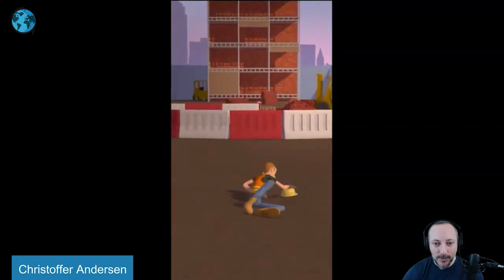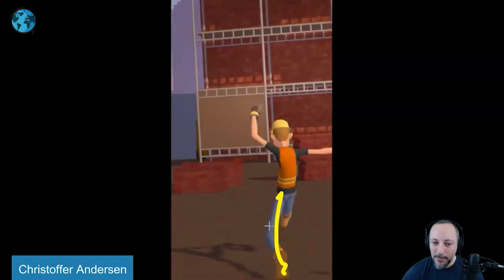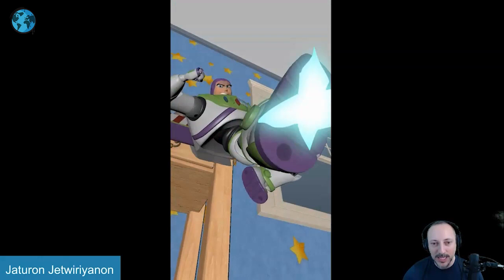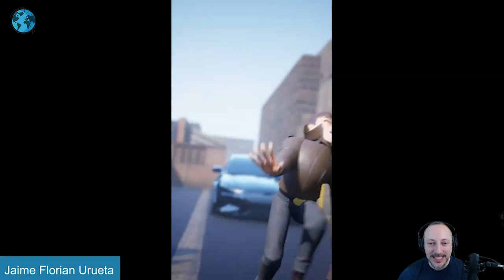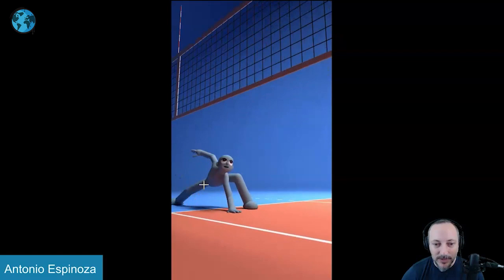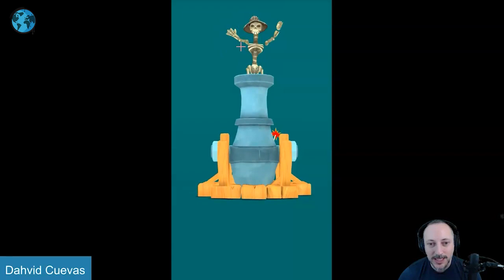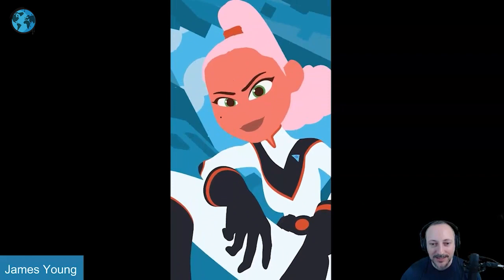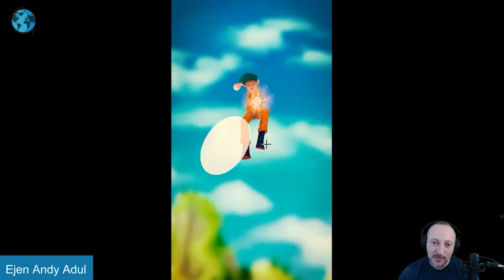AnimChallenge Animation Feedback - "Telephone" (January)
Feedback collection for the January "Telephone" AnimChallenge!

Check these sites for the themes and deadlines:
AnimChallenge Facebook group:

Critique Chapters:
0:00 Intro
0:03 Christoffer Andersen
10:55 Jaturon Jetwiriyanon
14:30 Chen Han
19:01 Jaime Florian Urueta
24:52 Antonio Espinoza
30:49 Dahvid Cuevas
35:34 James Young
40:00 Mewz Rwie
44:16 Ejen Andy Adul
48:45 Great Submissions As Well
51:06 Videos of mine you might also like

Extra clips at the end by:
Bastien Philippe
Brandon Tabone
Gaëtan Lancelle
Damien Samper
Ben Fong
Chong Natchapon
Looch A. Muñoz Sessarego
Danny Potter
Luke Madden
Rama Dhan
Tai An
Gideon Dunn
Louis Bonet
Felipe Simões
Douglas Silva
Patrik Taylor
Sidharth Thakur
Justin Kwek
Jehiel Abel